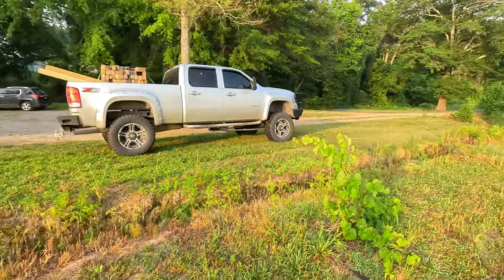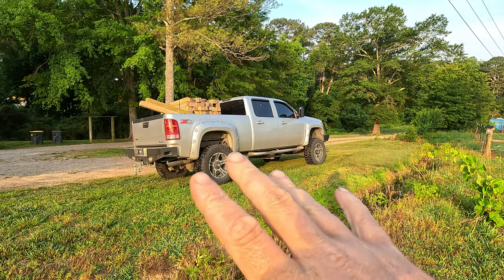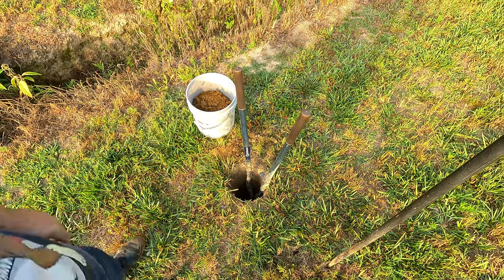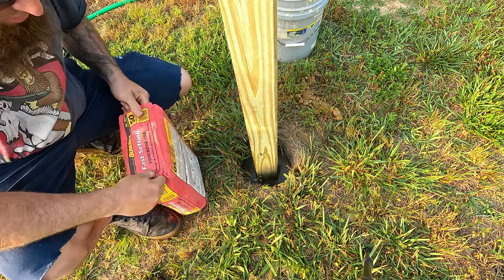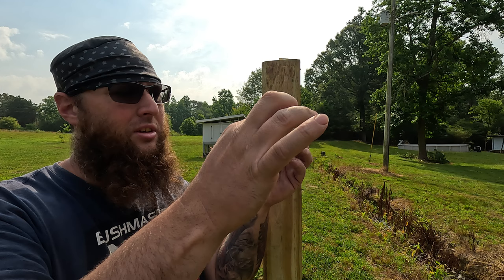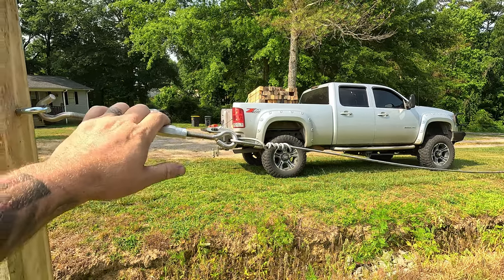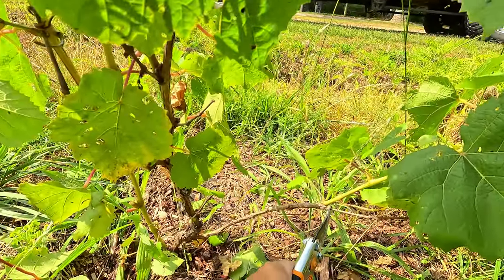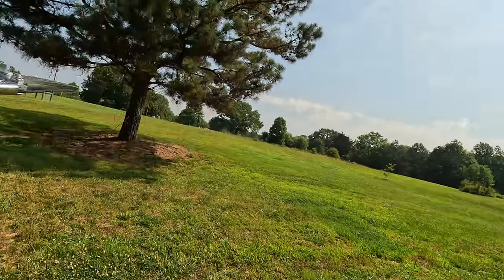Building a simple grapevine arbor on the homestead